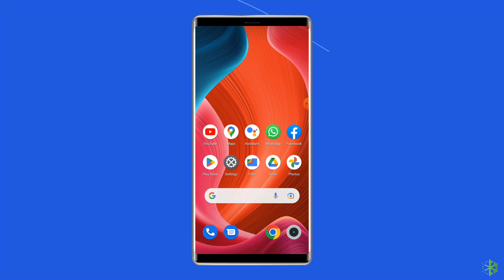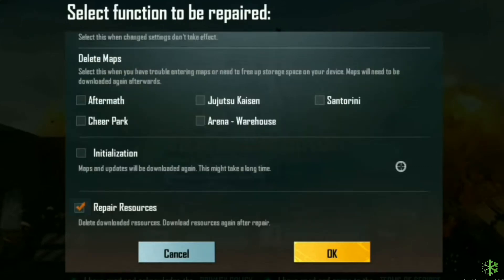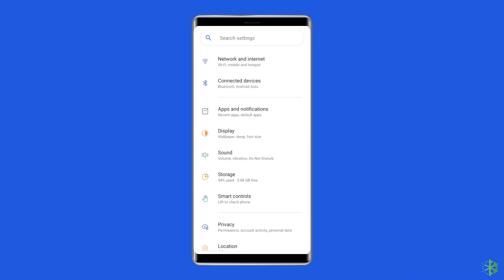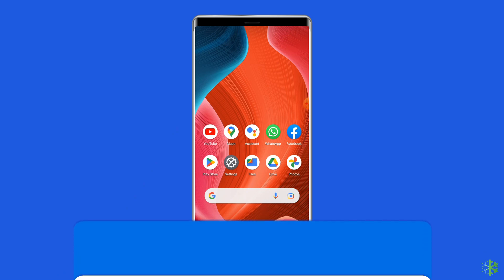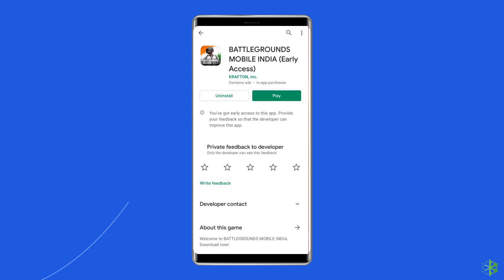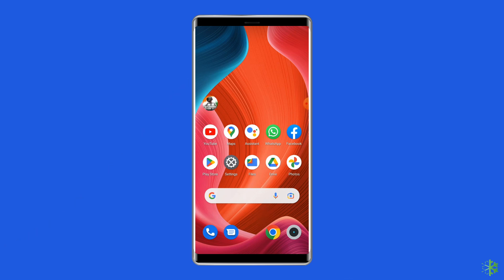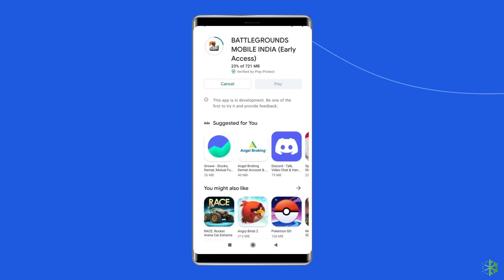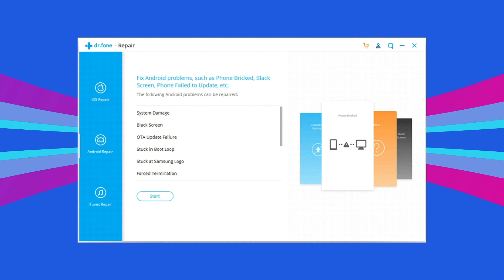How to Fix BGMI Login Problem on Android 12/13 | BGMI FB Login Problem | Android Data Recovery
The active players of Battlegrounds Mobile India have been facing constant issues in logging into the game. But in this video tutorial, I will show all the players how to fix bgmi failed to login please try again with ease.

Key Moments in Video:

0:00 Intro
0:37 Sol 1- Fix with Repair Option
1:11 Sol 2- Clear Cache & Data Of BGMI App
2:00 Sol 3- Update BGMI App
2:45 Sol 4- Uninstall & Reinstall BGMI App
3:32 Sol 5- Use Android Repair Tool